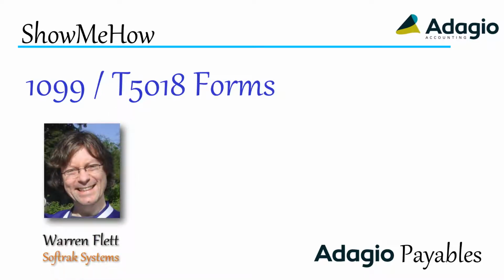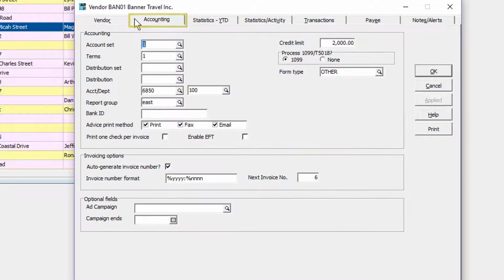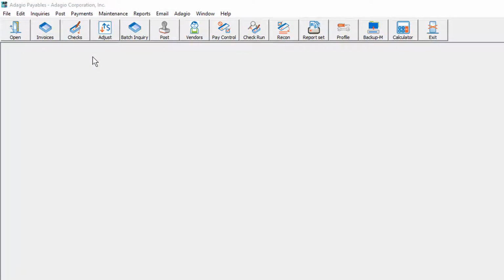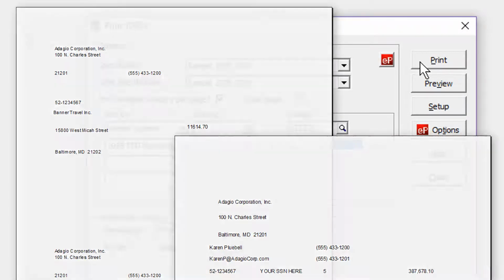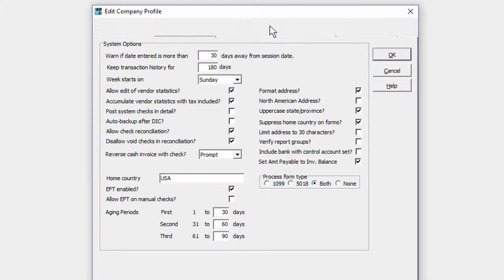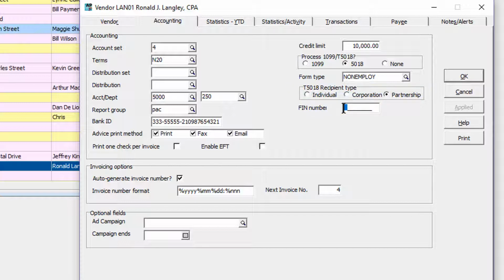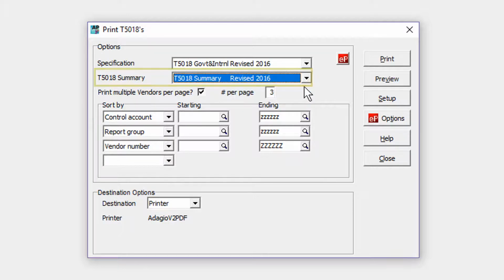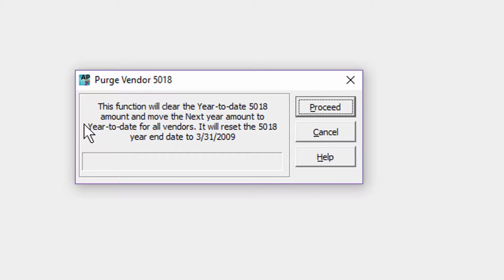Adagio Payables - 1099 / T5018 Forms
In both the United States and Canada, forms may be necessary for the government to track vendor year to date payments. Adagio Payables can generate this forms for you.